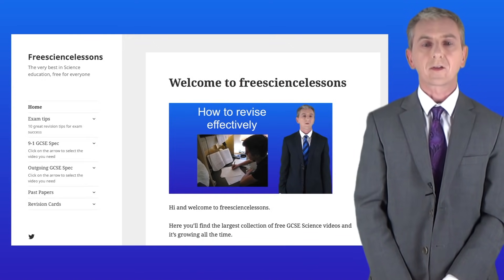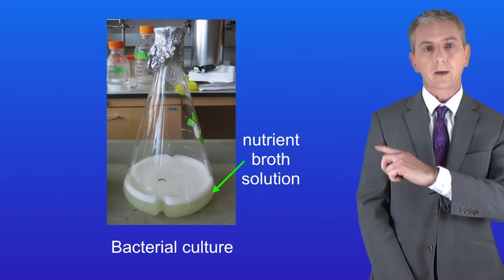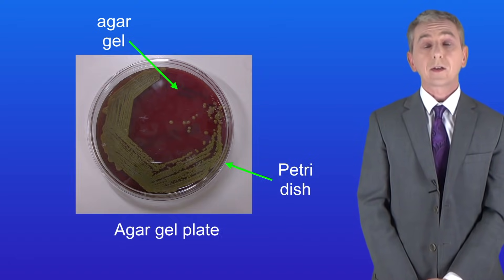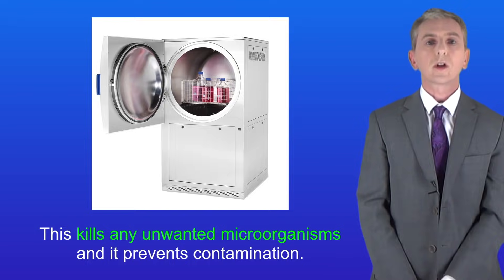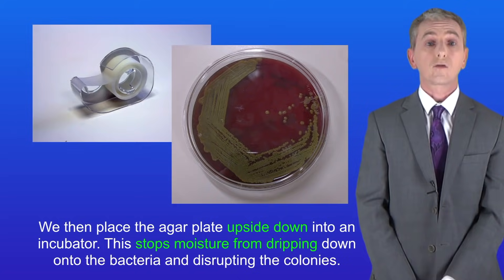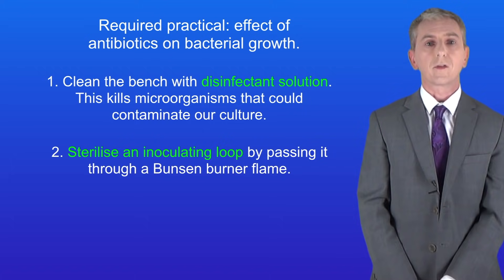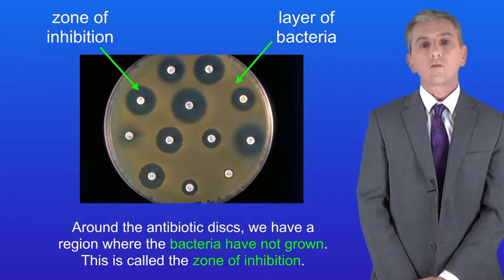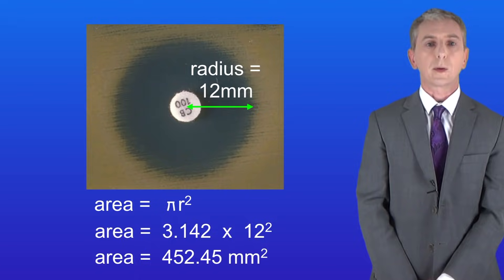GCSE Biology Revision "Required Practical 2: Culturing Microorganisms" (Triple)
In this video, we start by looking at how we can culture bacteria. We then look at how we can use these techniques to investigate the effect of antibiotics on bacterial growth.

Image credits:

Bacterial culture By Kjaergaard at en.wikipedia [Public domain], via Wikimedia Commons

Antibiotic discs By CDC/Dr. JJ Farmer (PHIL #3031), 1978. - Obtained from the CDC Public Health Image Library., Public Domain,